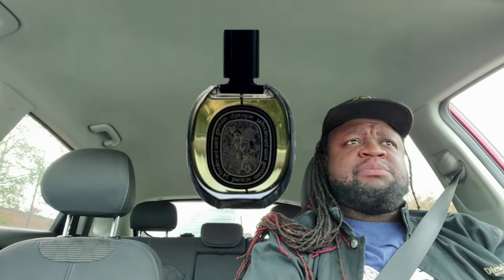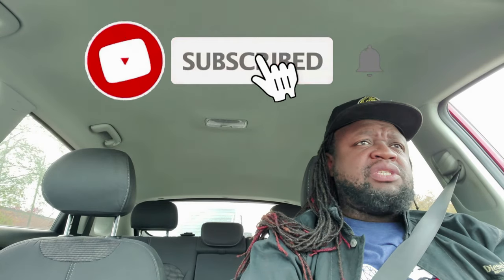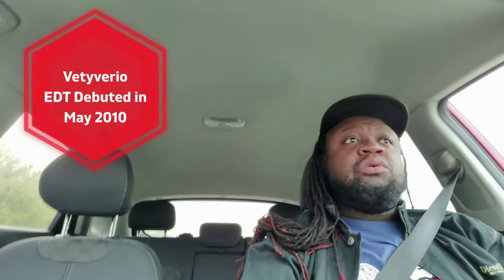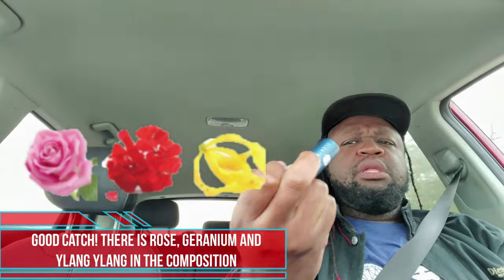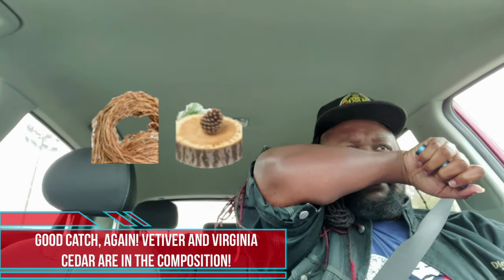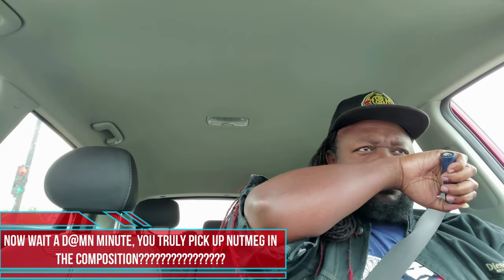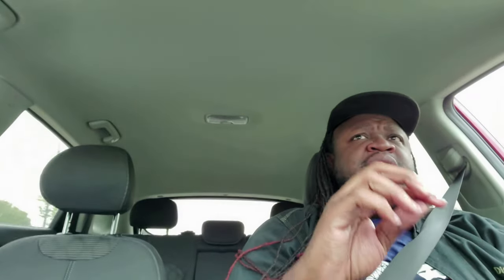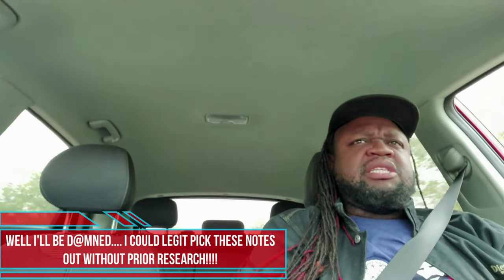Entry level Niche Diptyque Vetyverio Fragrance review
Is Diptyque Vetyverio the best entry-level niche Vetiver? Ride Along and find out on this volume of Mobile Fragrance reviews with UnCommon Scentz .

Come along as we ride on this fantastic Voyage and share our first impressions with Uncommon Scentz Ride Along and reviews Reviews .

@Uncommon Scentz

0:00 Intro
0:28 B Roll
1:10 Intro to Vetyverio By Diptyque
2:48 First Impressions
3:20 Detectable notes to my nose
3:51 Note Breakdown
4:44 Appreciation of Naturals
5:21 What does it smell like
5:41 Season to wear
6:32 Place to wear
7:55 Post work Recap
8:10 Performance
8:36 Projection
9:08 Price
10:21 Play
11:11 Cop or drop?
12:20 CTA
12:50 Outro

Interested in purchasing these twist-up atomizers: